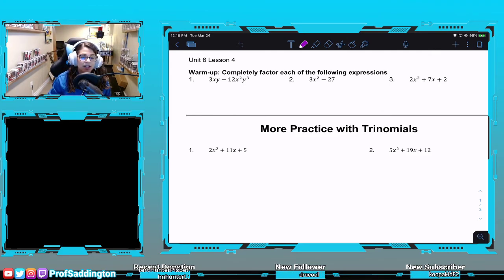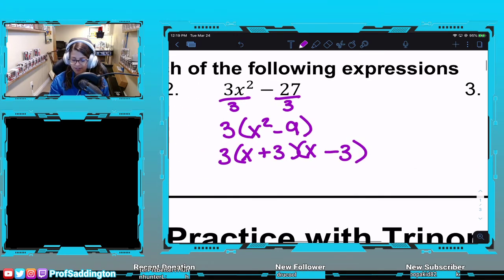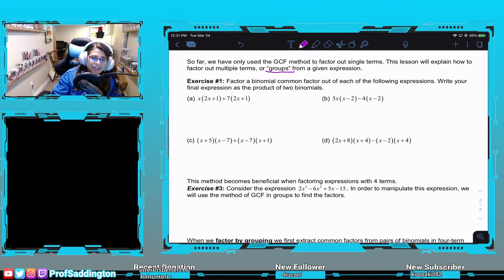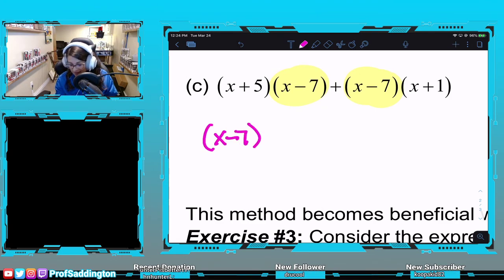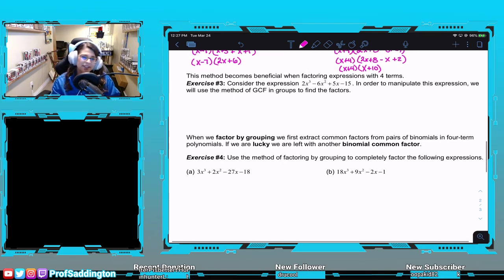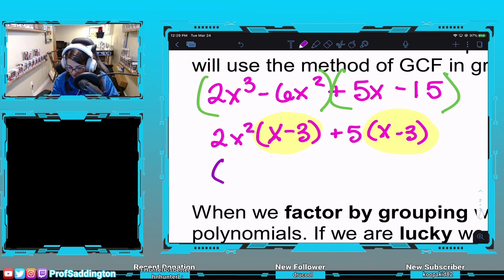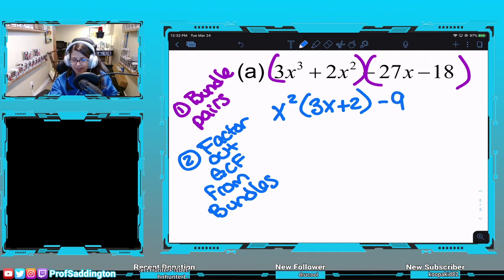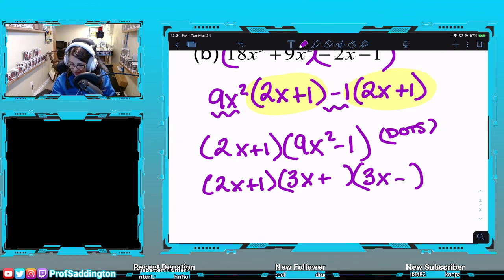Mrs. Sadler - Algebra II Prep - Factoring by Grouping